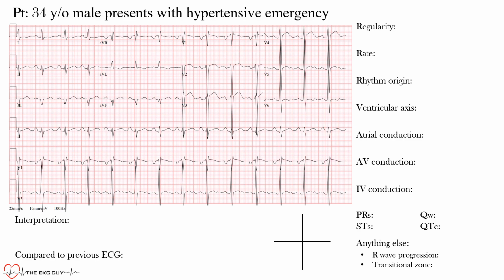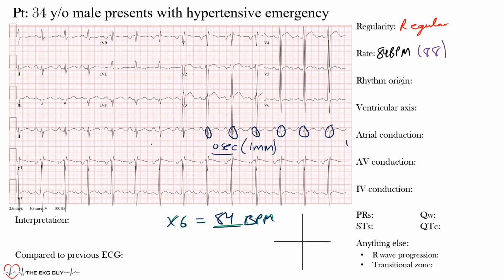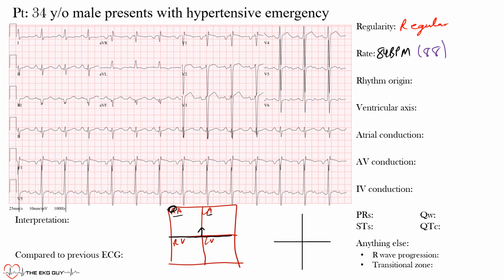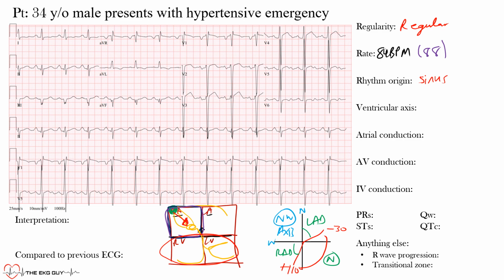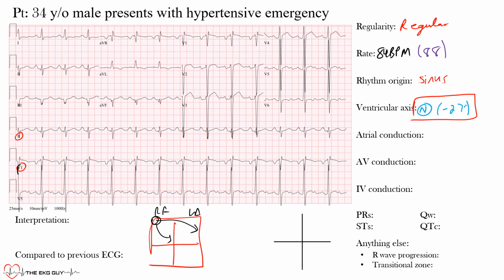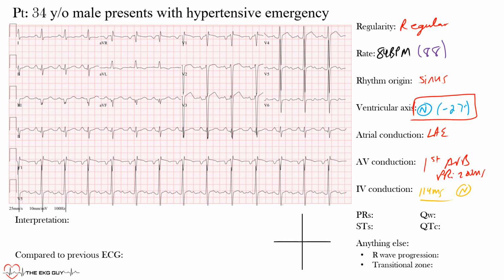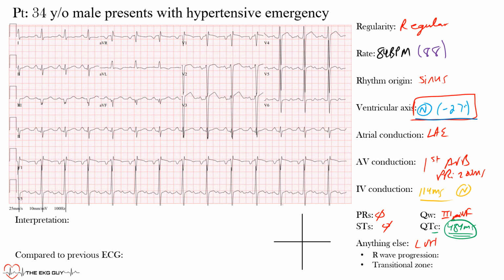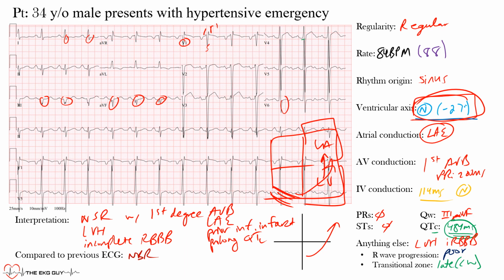EKG/ECG of the Week #38 | The EKG Guy